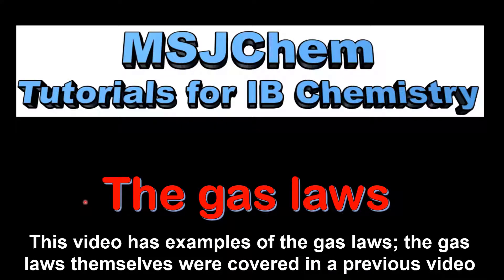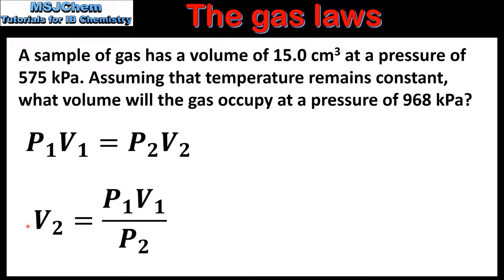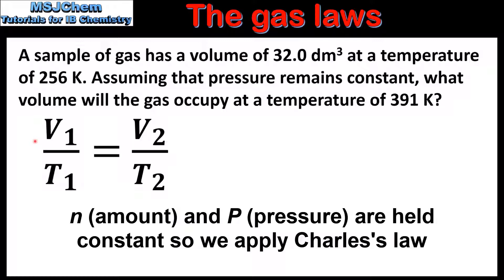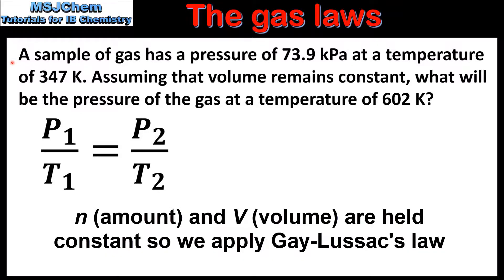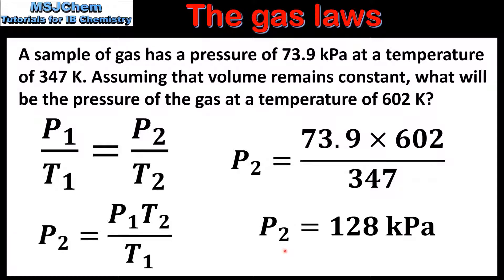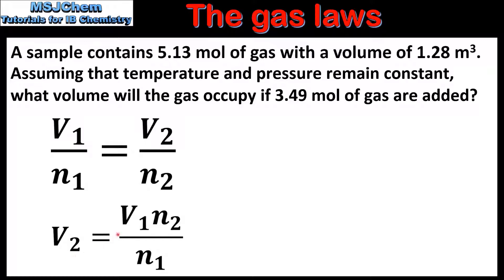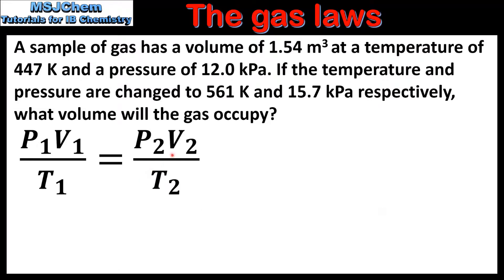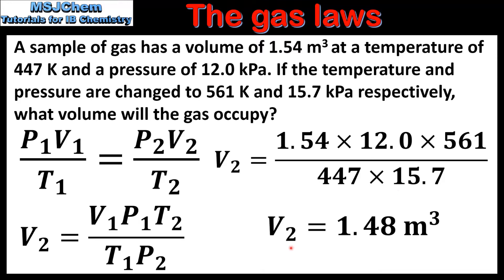S1.5.3 The gas laws (part 2)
This video covers the gas laws.